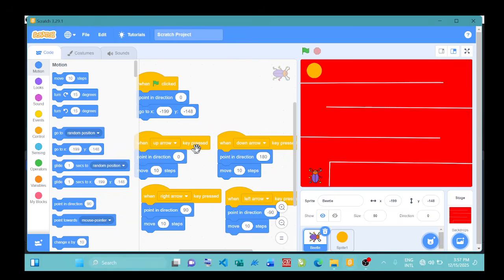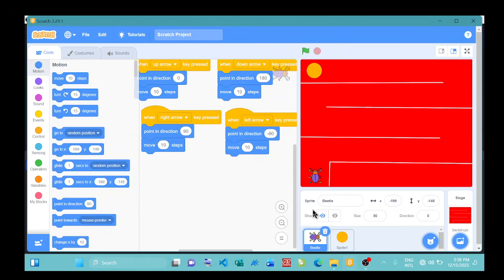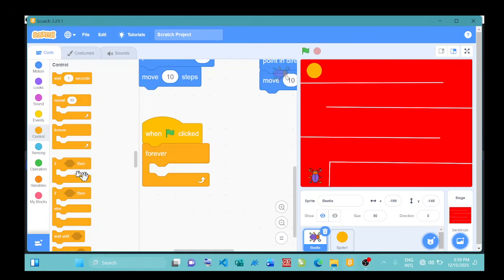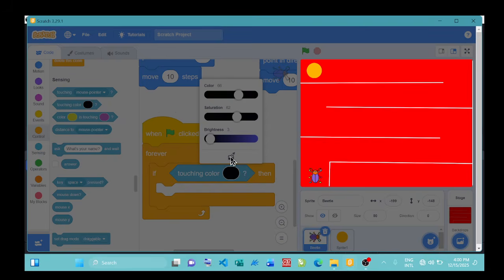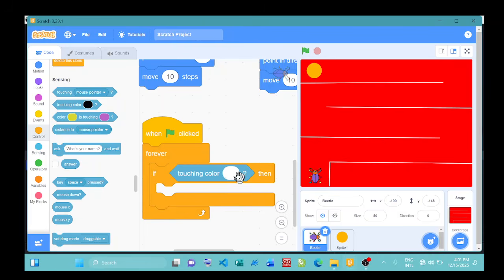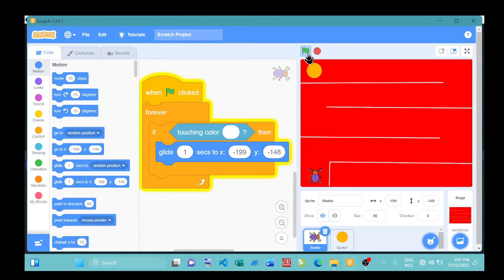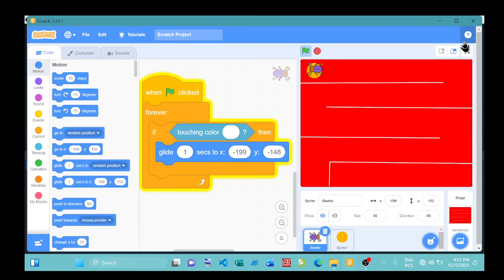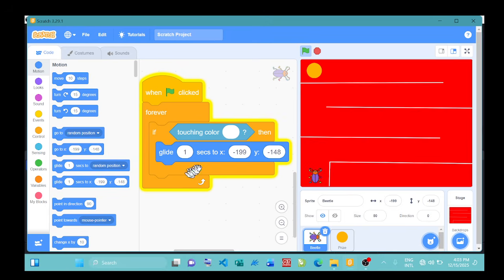CREATING A MAZE GAME – PART 5: MAKING YOUR SPRITE SENSITIVE TO OBSTACLES!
Things are getting interesting! 🔥 In Part 5, we’ll teach our Beetle sprite to detect the white line obstacles in the maze using Scratch.

Watch, code along, and make your maze game smarter! 🧩💻